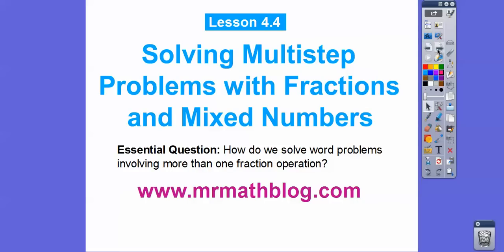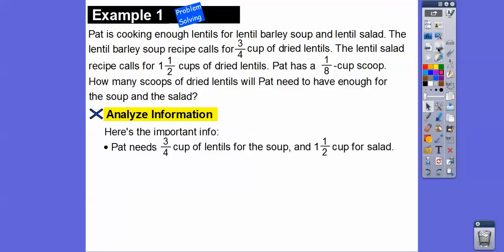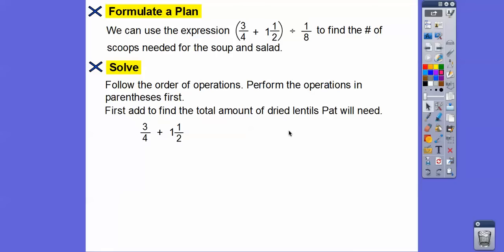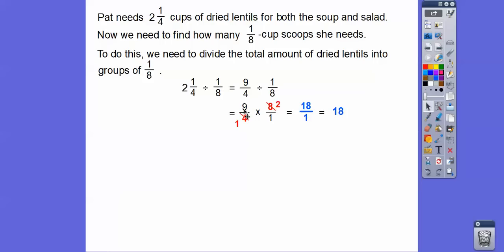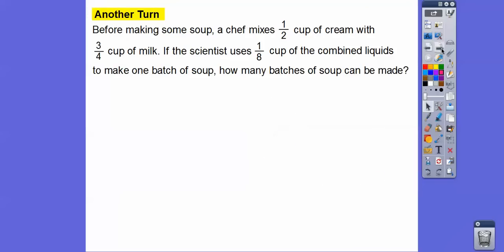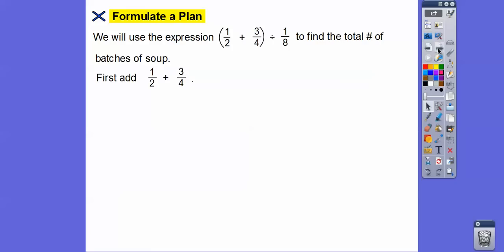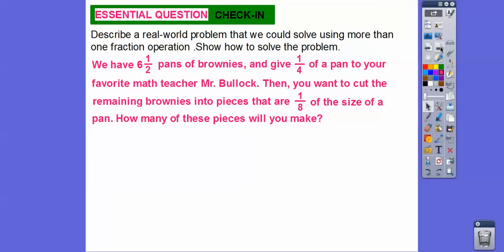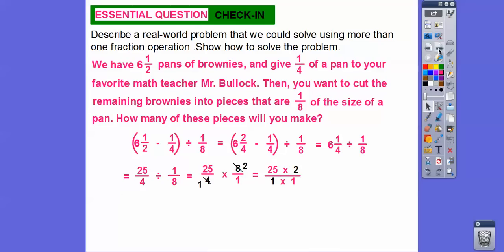Multistep Problem Solving with Fractions and Mixed Numbers - Lesson 4.4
This lesson uses parentheses to solve multistep problems that involve fractions and mixed numbers.